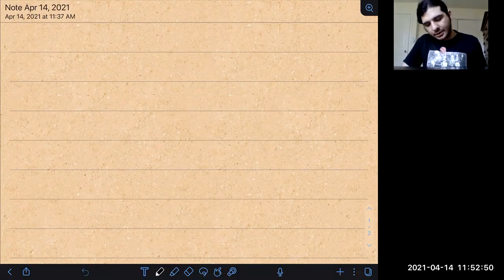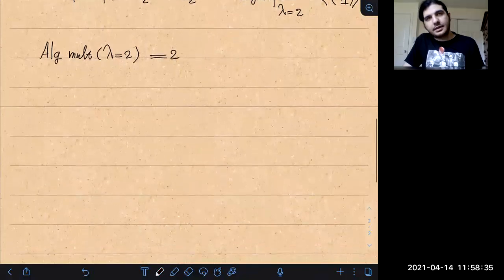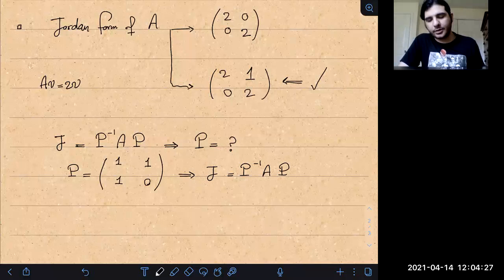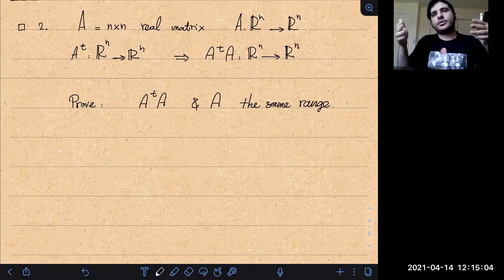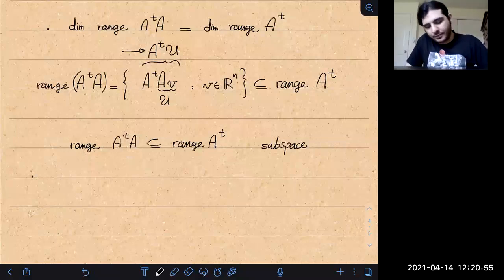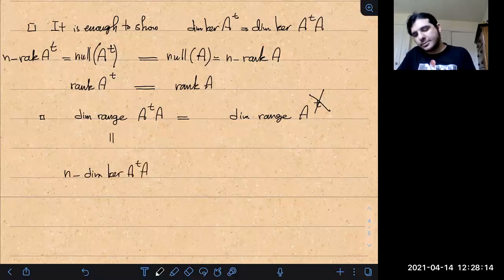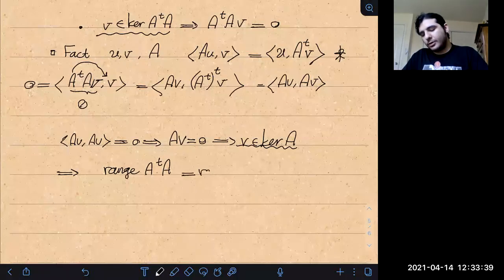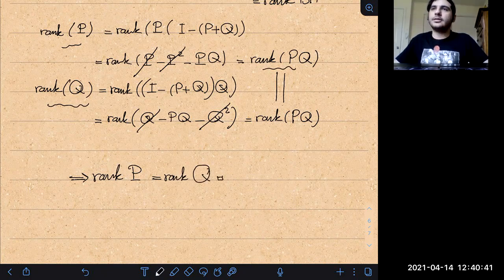Linear Algebra: 11- More on Jordan form, Determinant and Rank of Matrices